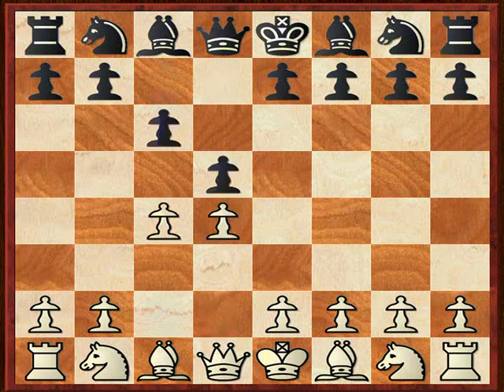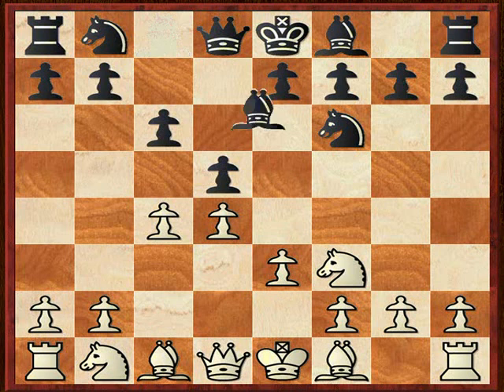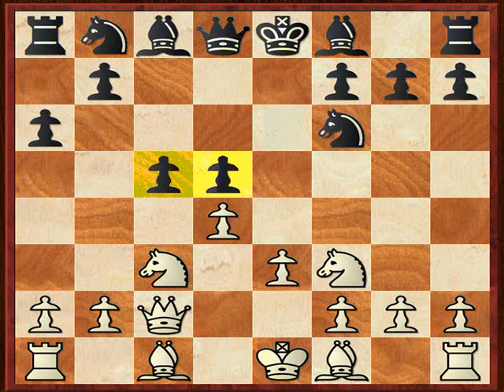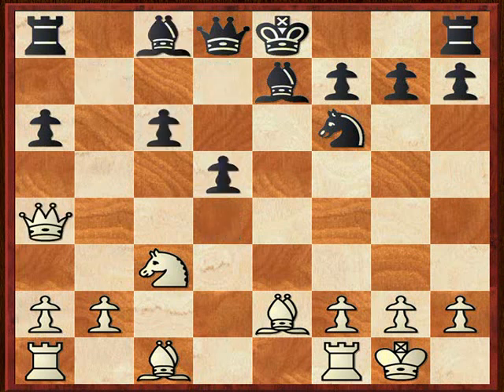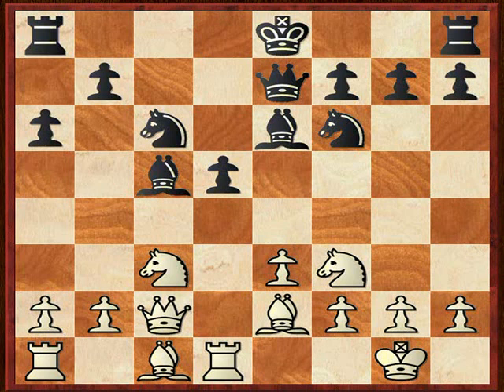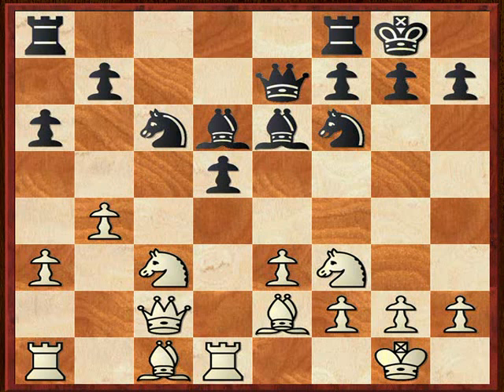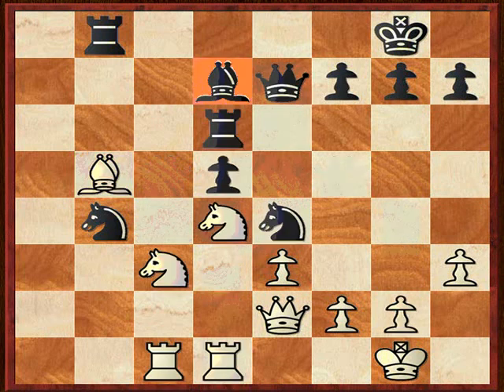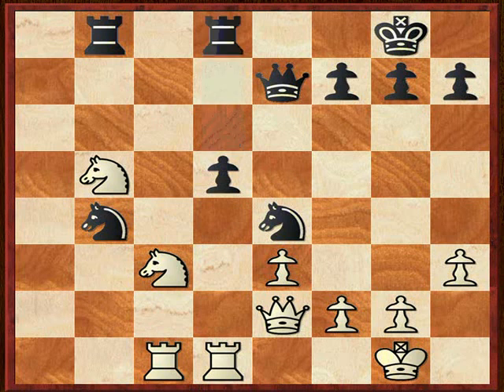IM Renier Castellanos: Isolated central pawn